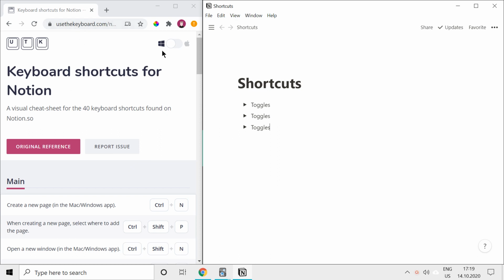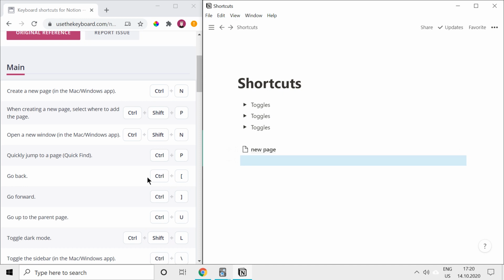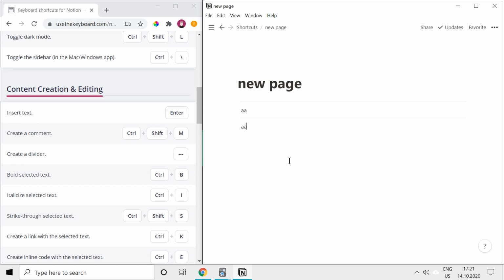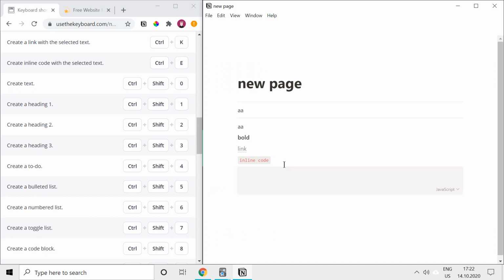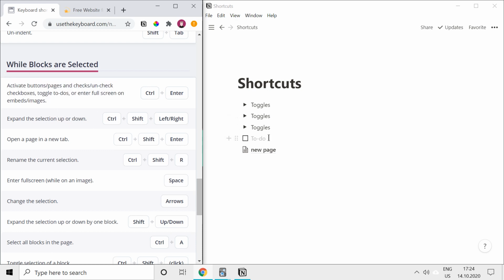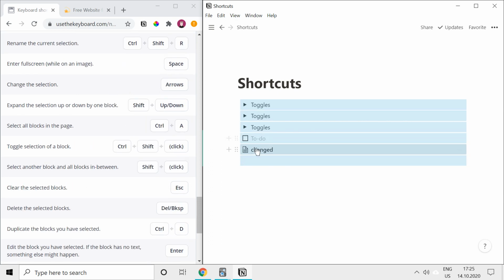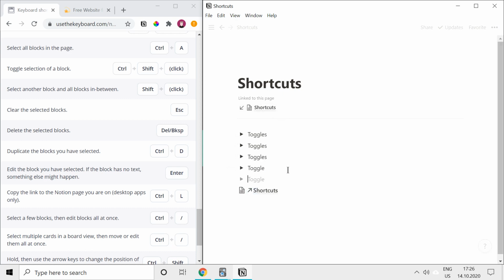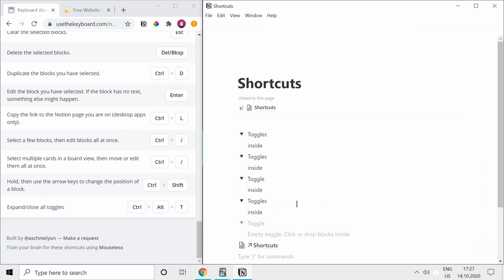Notion Keyboard Shortcuts on Windows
In this video Alp goes through the Notion keyboard shortcuts using